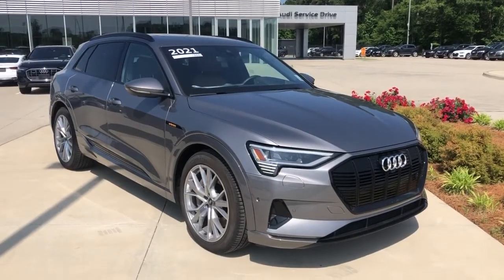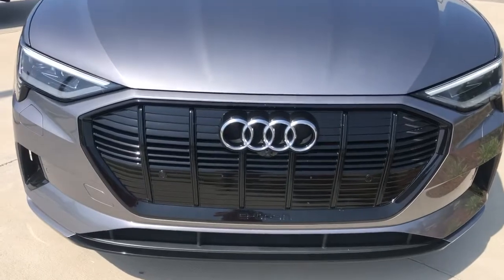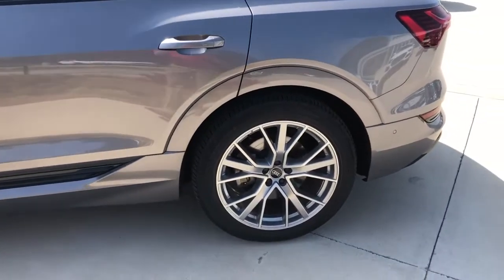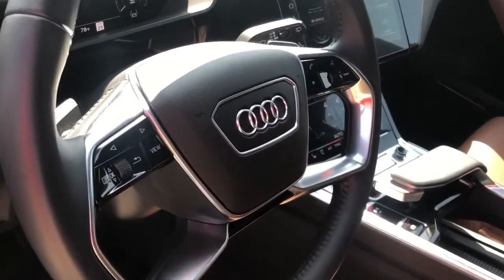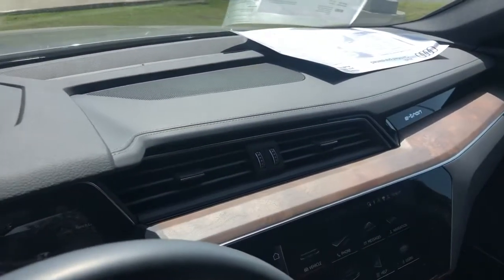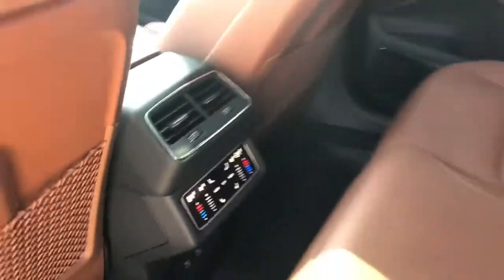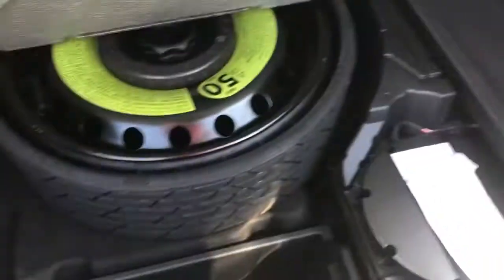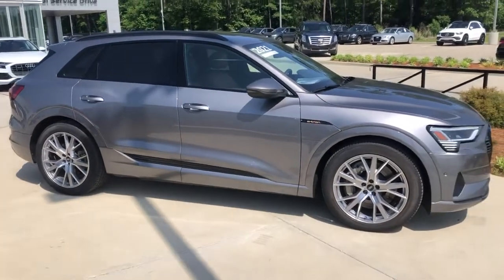2021 Audi E-tron SUV CPO Prestige